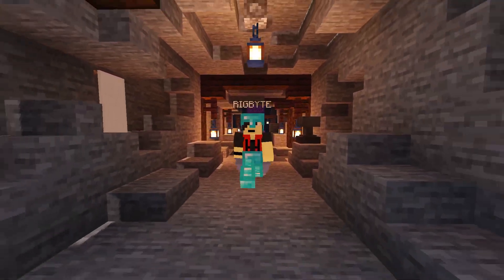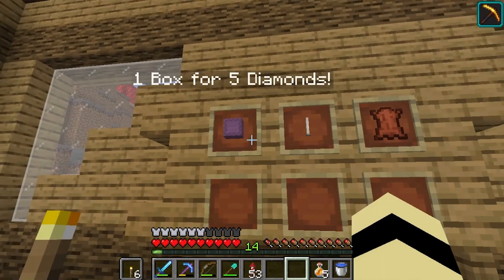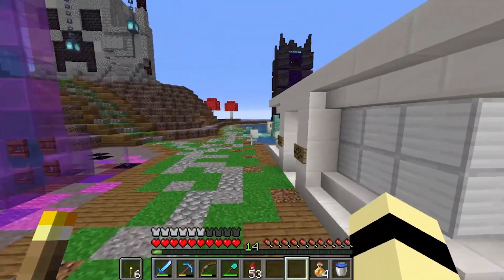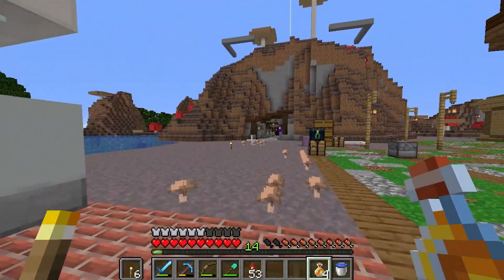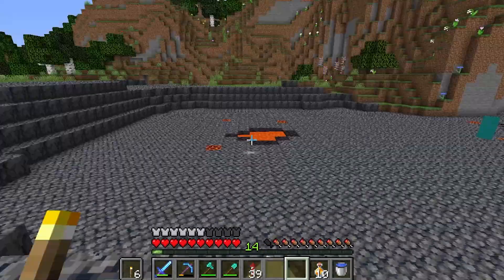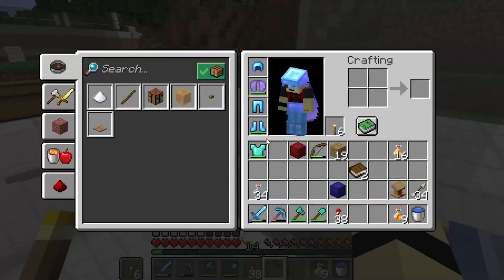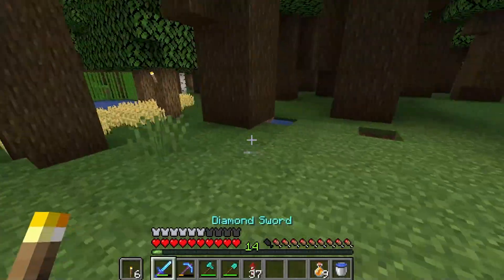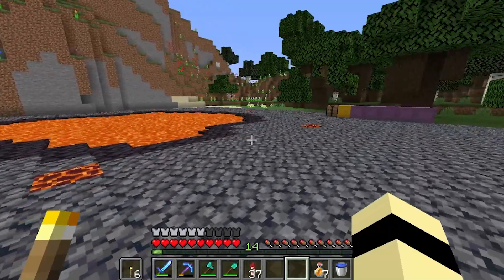Mid Season Tour! | Minecraft NSG SMP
Welcome to the First NSG SMP video on the channel!
I know i have not uploaded in a while but i am back with some more videos again!
Not the Best Video out there but i am going to try to increase video quality and stuff from here on out!